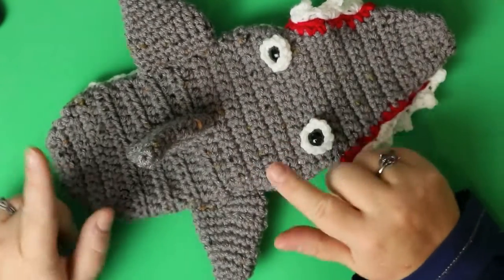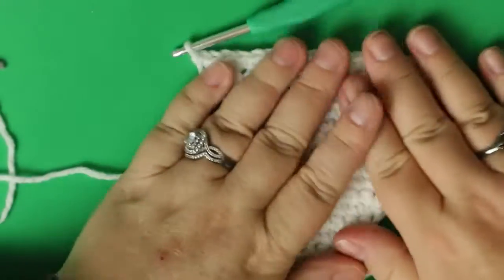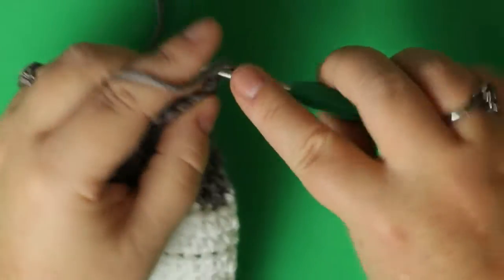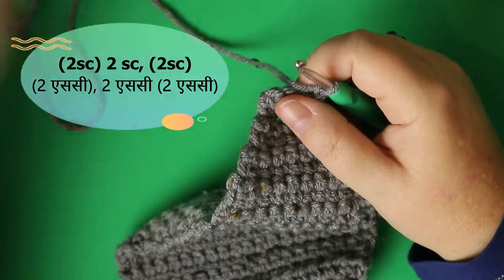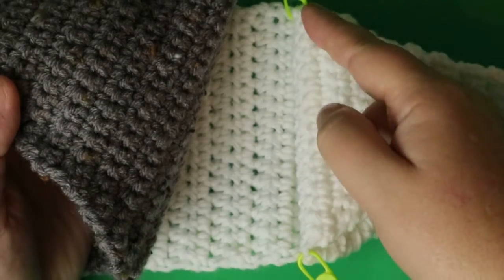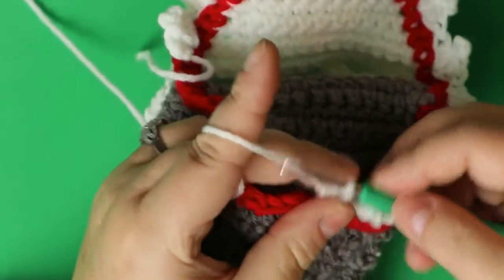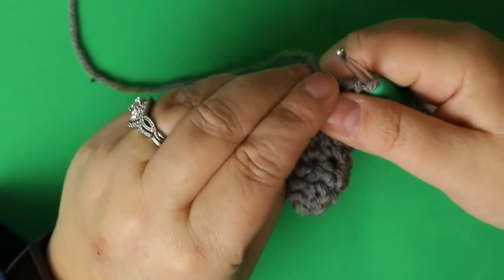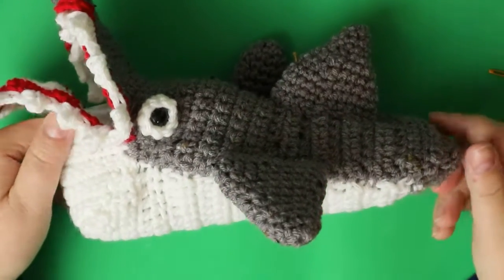Shark Slippers - Kids Ages 5-9